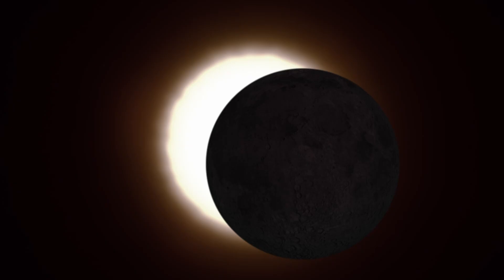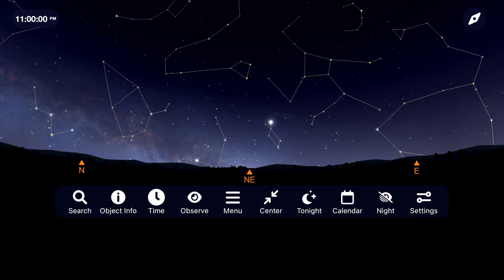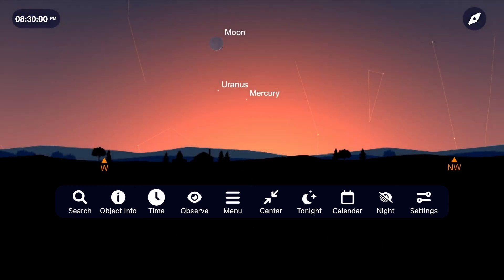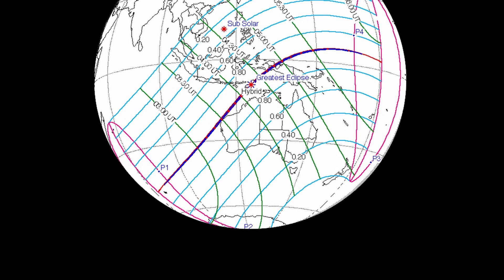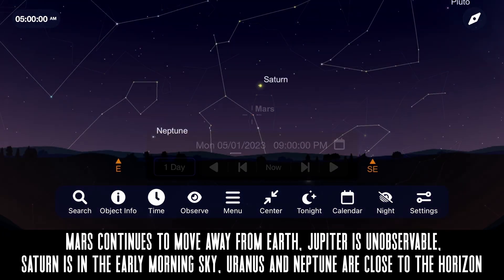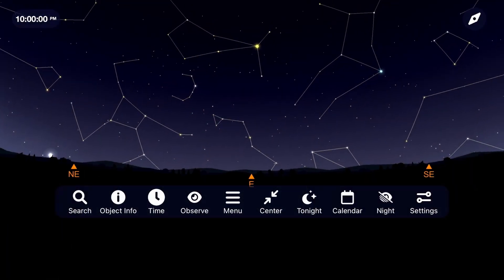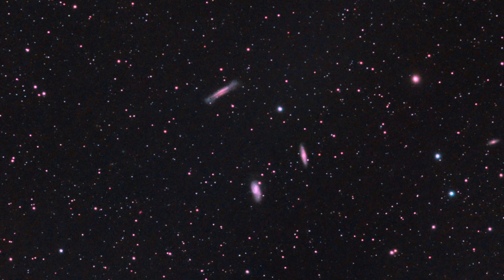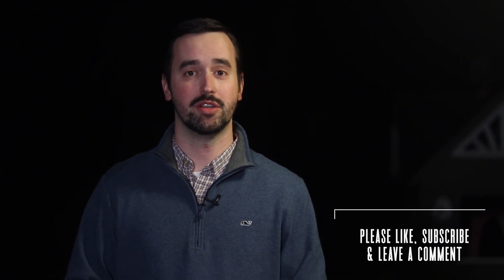The Night Sky | April 2023 | Lyrids Meteor Shower | Hybrid Solar Eclipse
Let's explore the Night Sky this April with the Lyrid Meteor Shower peaking and the Moon and Sun interacting in a Hybrid Solar Eclipse. Be sure to let everyone know what you hope to see and image this month in the comment section below. Thank you all so much for your support and clear skies from Late Night Astronomy.

Thumbnail Image and Video Highlights Credit:
NASA/Stefan Seip

Timestamps:
0:00 Lyrids Meteor Shower
1:49 Hybrid Solar Eclipse
3:31 The Planets
4:49 Deep Sky Objects